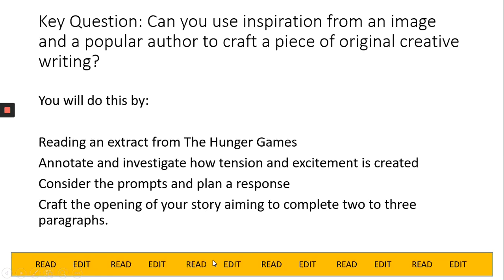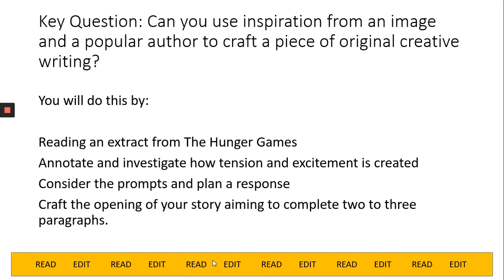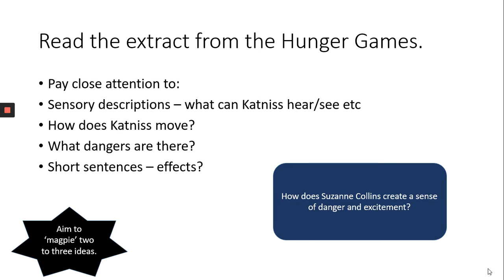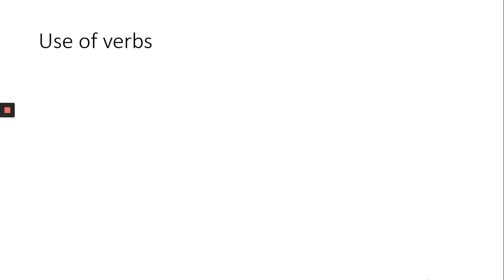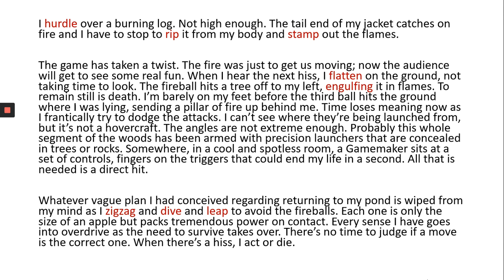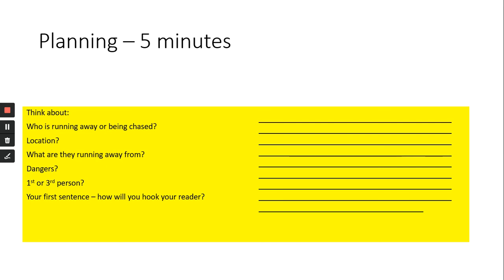Miss Taplin Year 8 Creative Writing